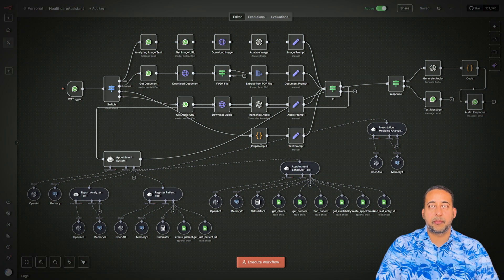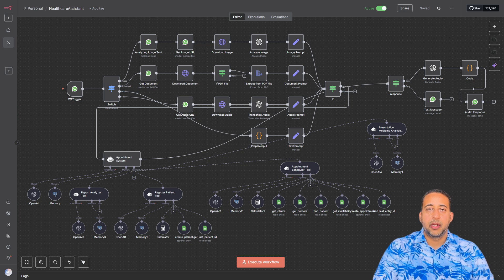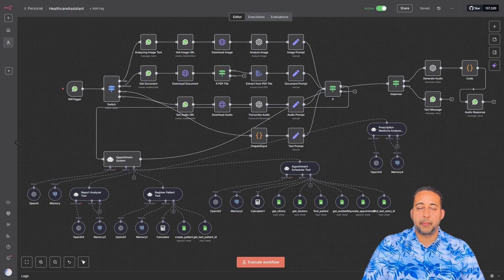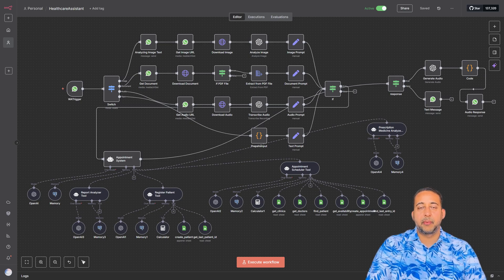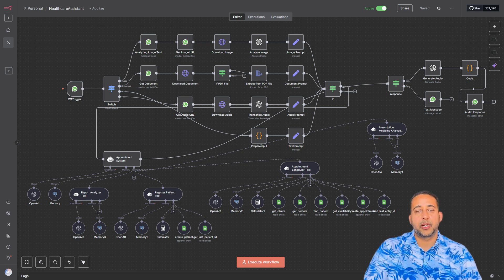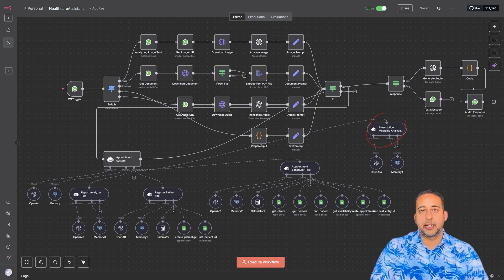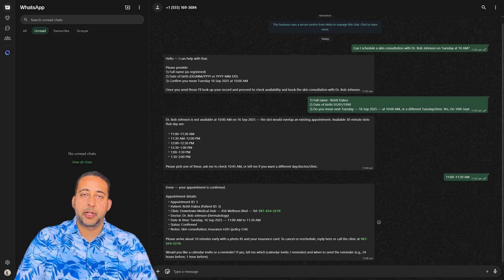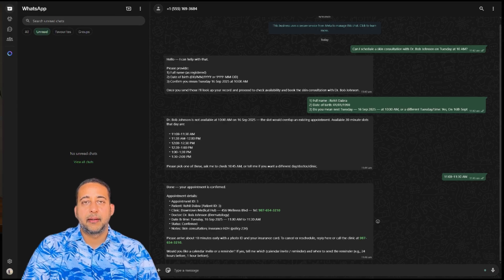Build an AI-Powered Healthcare Assistant on WhatsApp | n8n Multi Agent Workflow + Demo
Build a powerful AI-driven Healthcare Assistant using n8n + WhatsApp + Google Sheets — automate appointment scheduling, patient registration, report analysis, and prescription checks. This tutorial walks you agent-by-agent, shows a real demo, and shares practical use-cases you can deploy today. Perfect for no-code/low-code builders, clinic admins, and dev teams automating healthcare workflows.

Watch this video to learn:

How the WhatsApp Trigger starts conversations and routes requests

Agent architecture: Appointment Scheduler, Register Patient, Report Analyzer, Prescription Checker

Integrating Google Sheets as your backend database (Clinics, Doctors, Availabilities, Patients, Appointments)

Live demo: booking, slot-checking, conflict resolution, and confirmation messages

Practical problem-solving use cases & scaling tips

📂 Resources

✅ Quick Setup Checklist

Import the n8n workflow template.

Upload the sample Google Sheet (or connect your own).

Configure WhatsApp Business API.

Add your OpenAI (or alternative) API keys in n8n AI nodes.

Add your PostgreSQL connection string for memory.

Test with sample prompts.

💡 Pro Tips (scaling & reliability)

Use read/write locks or transaction checks to avoid race conditions when writing appointments.

Store appointment IDs and use idempotency keys for retries.

Add monitoring & alerts for failed flows (email/Slack).

Localize date/time parsing for user locale (important for WhatsApp).

Consider a small DB (Postgres) if you outgrow Google Sheets.

Leave questions below — I reply to every thoughtful comment. Want a project walkthrough or a template customized for your clinic? Comment “TEMPLATE” and I’ll prioritize it.

📣 Suggested Tags / Keywords

n8n, WhatsApp bot, healthcare automation, appointment scheduler, Google Sheets, no-code automation, AI healthcare assistant, telemedicine automation, appointment booking bot